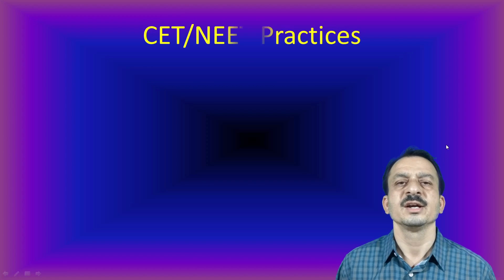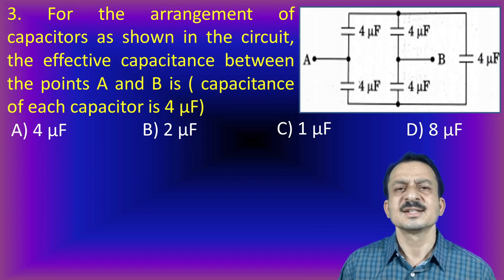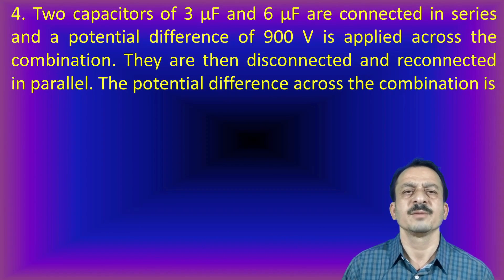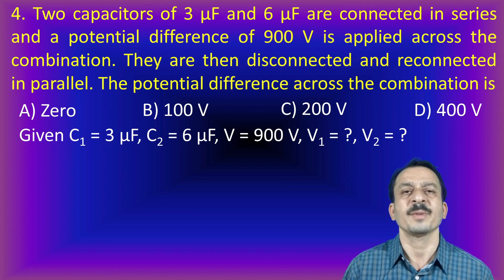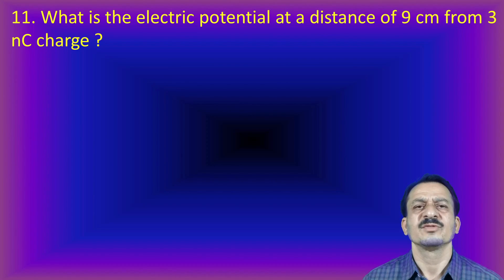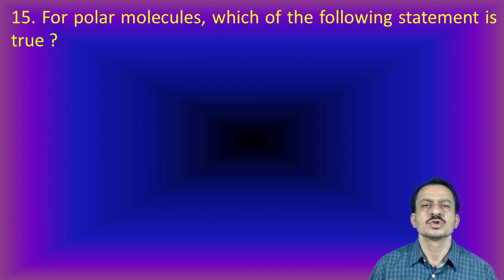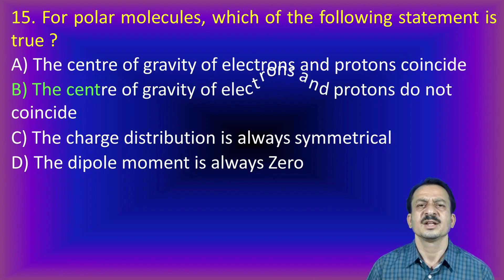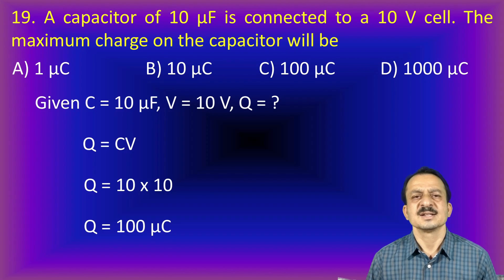KCET_Electric Potential_part1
2pu chapter 02 Electric potential and Capacitance
Some CET and NEET questions solved with detailed description.